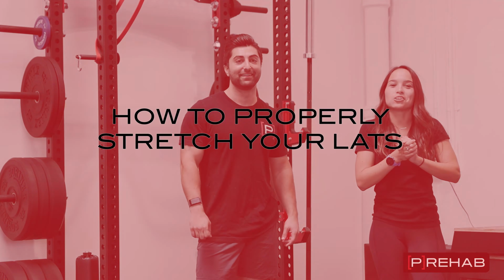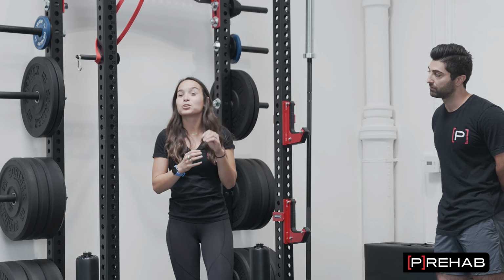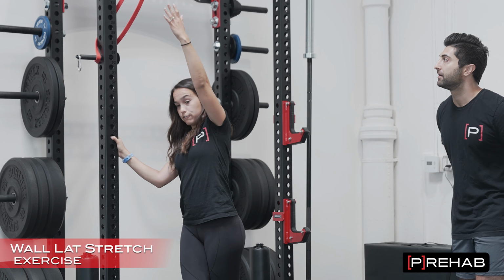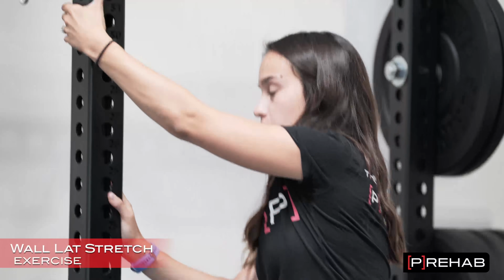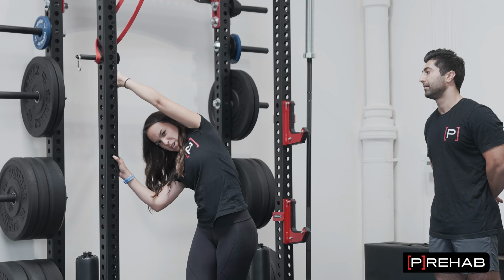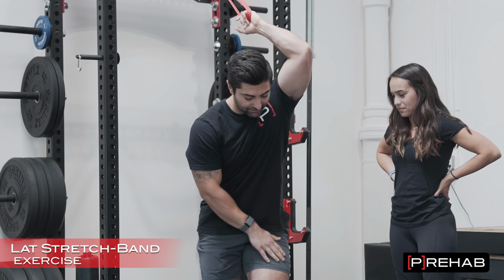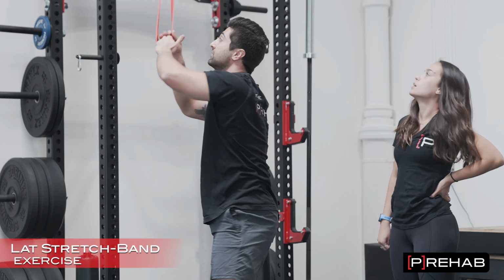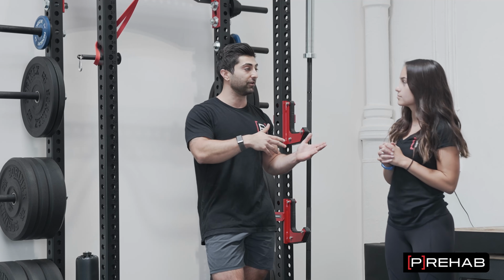How to Properly Stretch Your Lats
TIMESTAMPS ⏱
0:00 Intro
1:03 Lat Insertion Points
1:46: Wall Lat Stretch
3:14 Lat Stretch with Band

Stretching your lats can feel overwhelming because, "lat's" face it, the lats are a big muscle with lots of points of insertion, so where do we start?

Luckily, we broke it down for you! Join Lauren and Arash as they take you through their favorite passive lat stretch as well as their favorite active lat stretch. Give both a try and let us know which you like better, either way, "lat's" get after it!

Not sure what your body actually needs? This 2-minute quiz matches you to a personalized program built by Doctors of PT